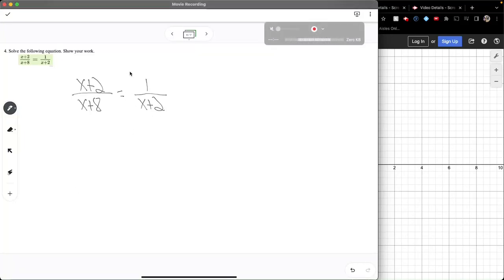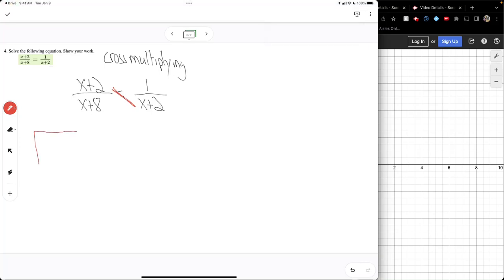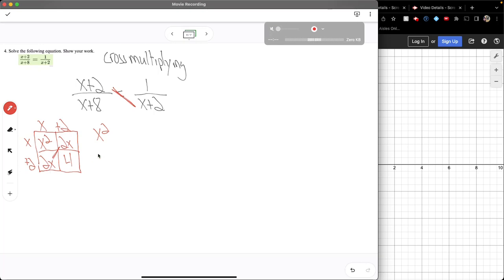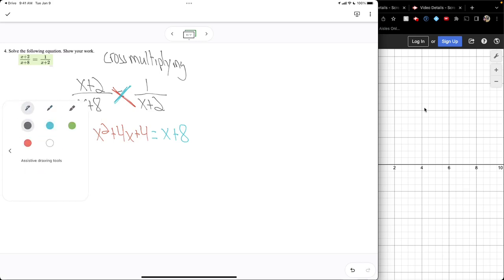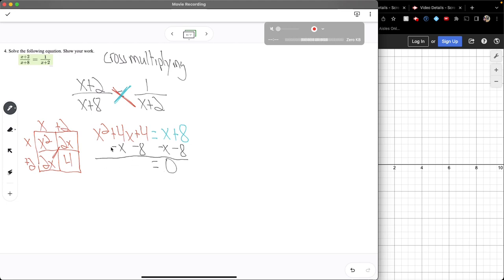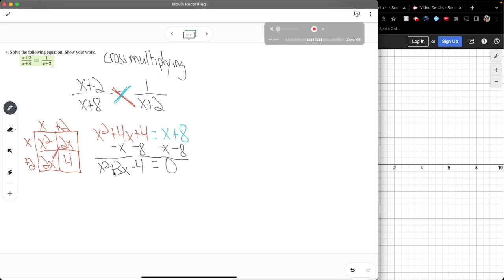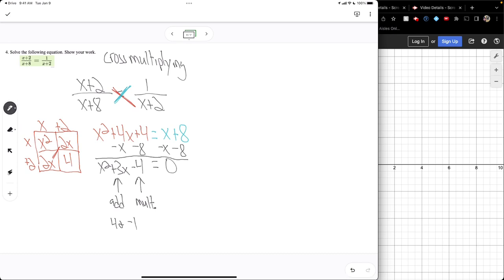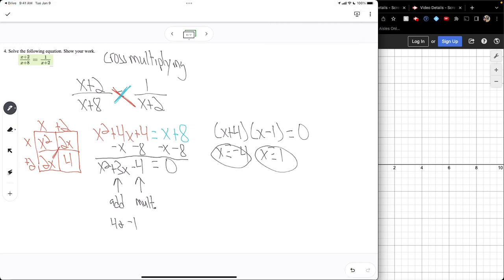#4 alg 2 end of unit 2 study guide